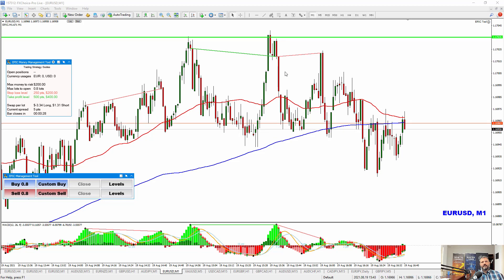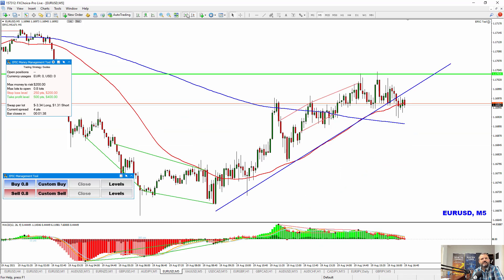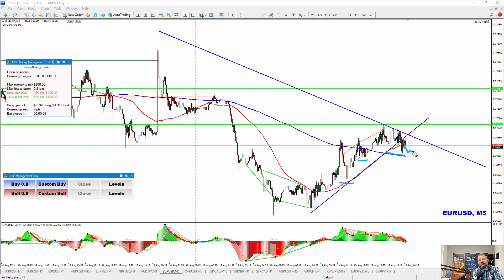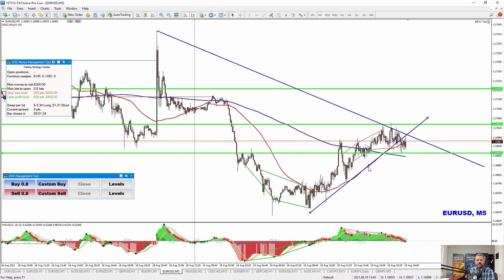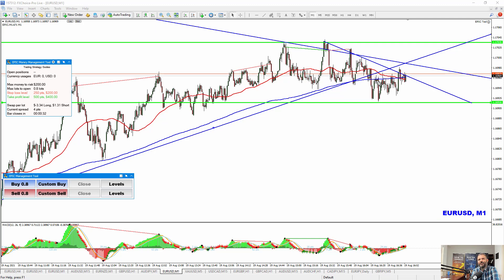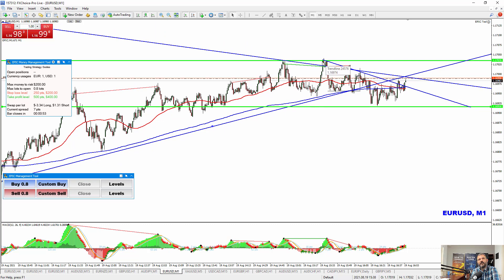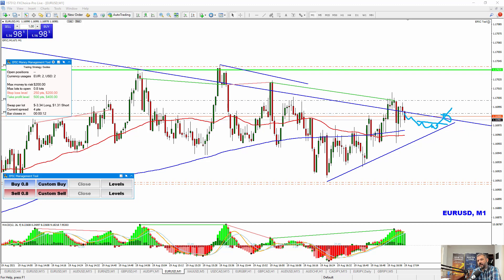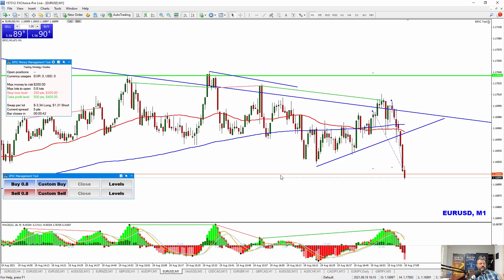Losing Trade The Streak is Over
I lost this trade.